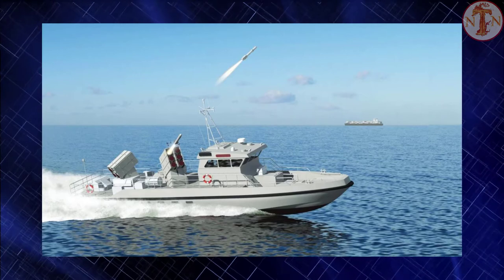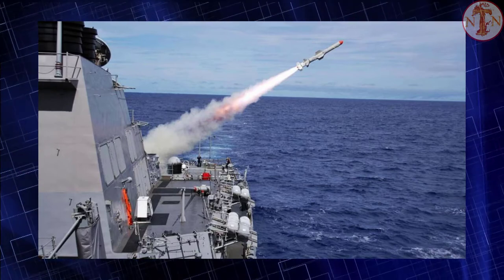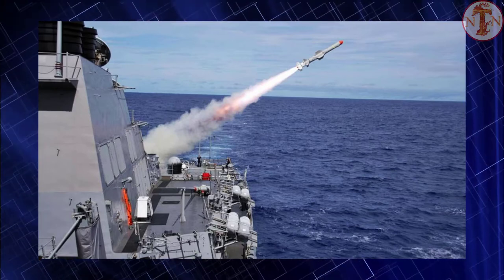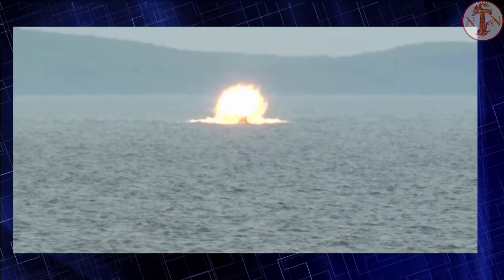British Brimstone: Russia's Nightmare arrived in Ukraine!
Britain announced that it would send Brimstone missiles to Ukraine. So what are the features of these Brimstone missiles? In our video, we have compiled the features of these missiles for you.

ukraine ukrainewar russia u.s. # u.k.